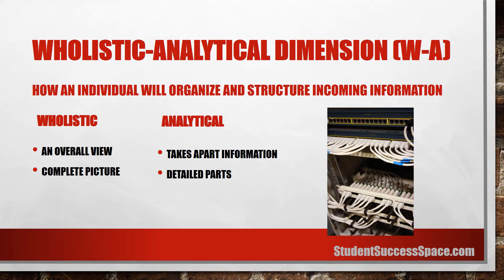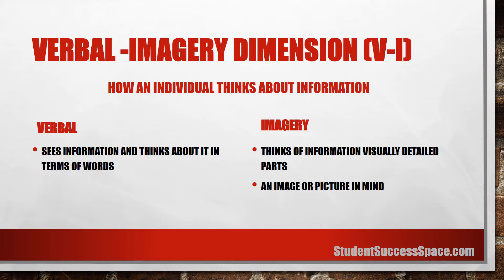Riding Cognitive Styles Analysis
Richard Riding developed the Cognitive Styles Analysis based on two dimensions: W-A/V-I.